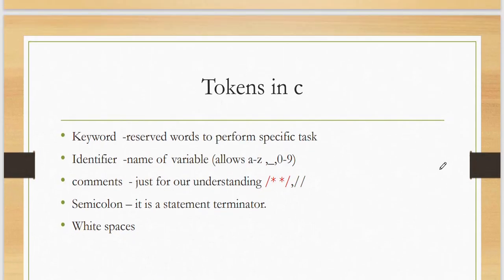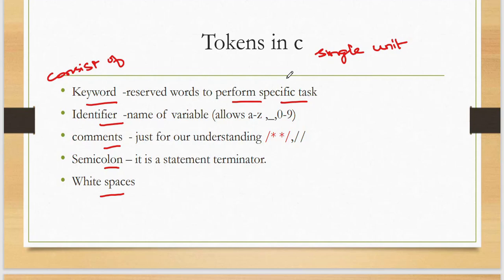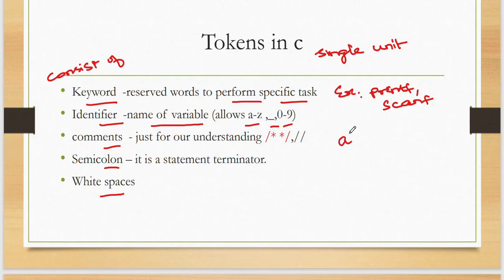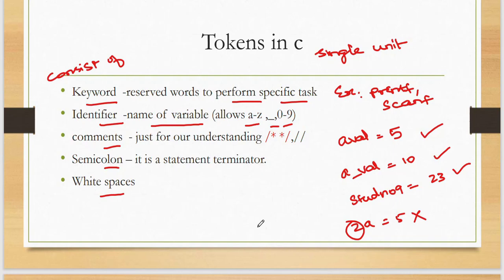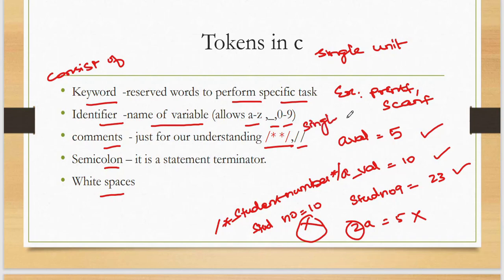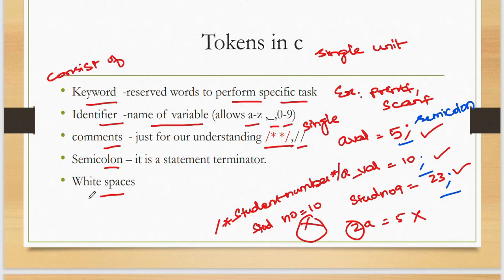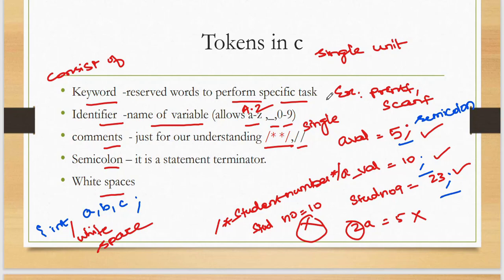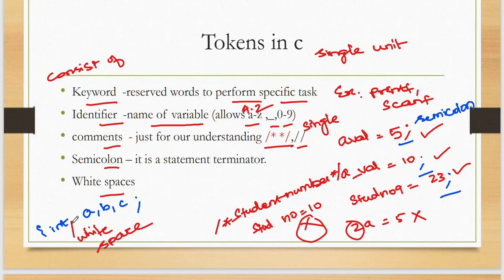Tokens in C | C programming Tutorial | UGC NET Computer science